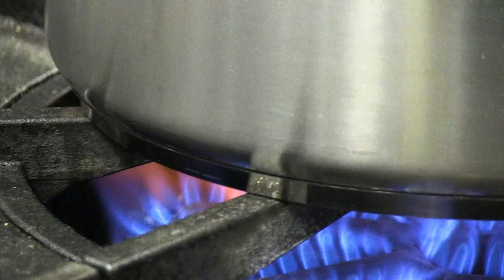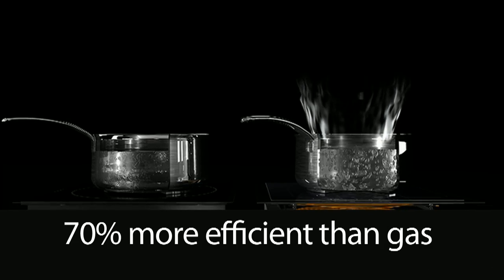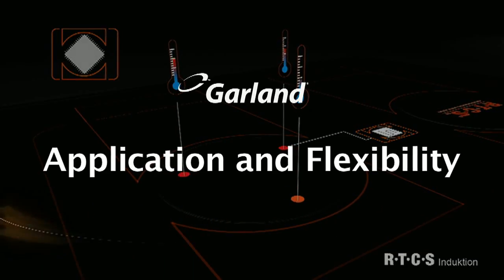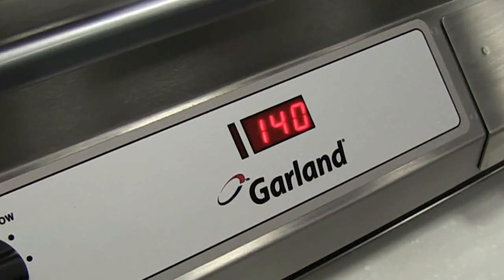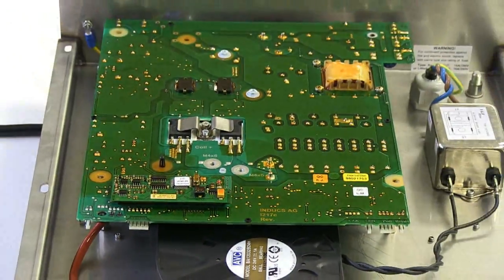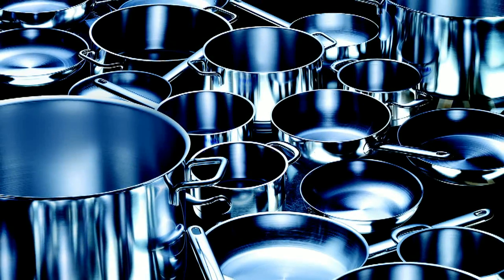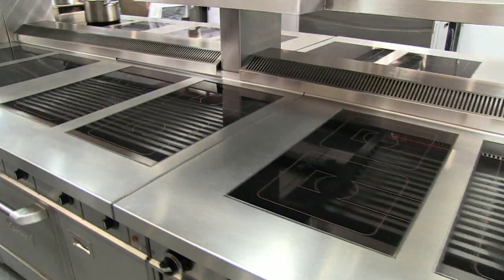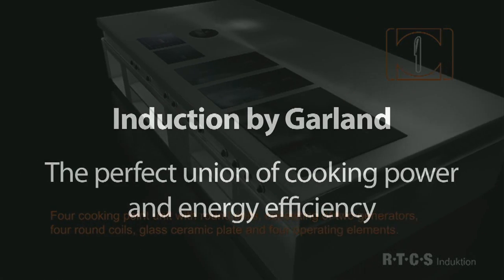Garland Induction Technology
Imagine how efficient and fast it would be if you could generate a precise amount of heat in only the cooking vessel itself. No pan, no heat. That's exactly what Garland Induction Technology is all about. Barrier-free creative potential with precise, instant powerful heat concentrated exactly where you need it most.